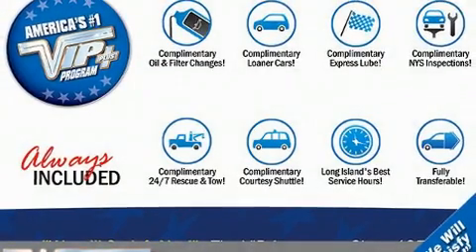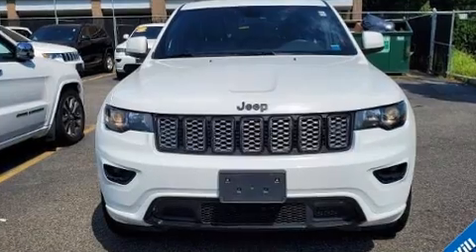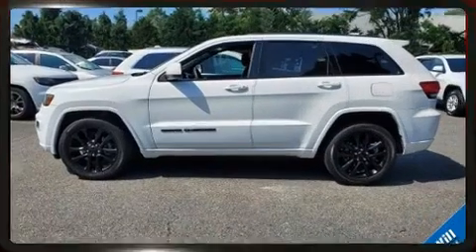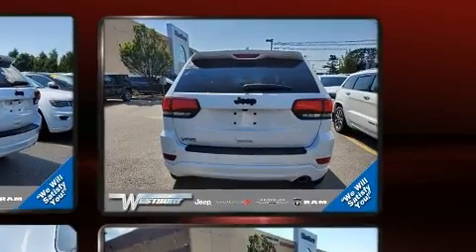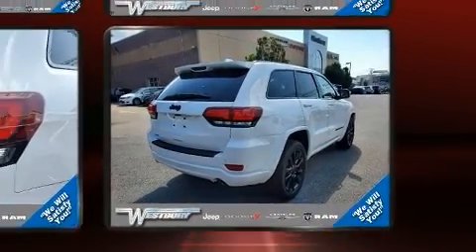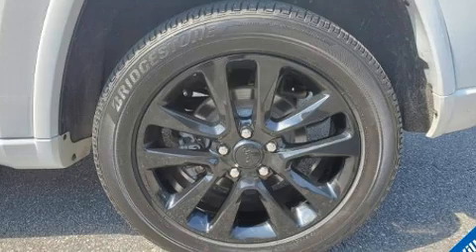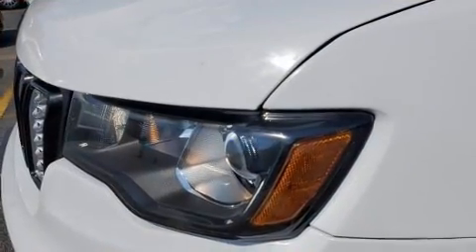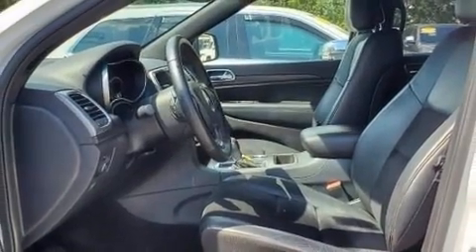2017 Jeep Grand Cherokee Altitude in Jericho, NY 11753-1004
You can expect a lot from the 2017 Jeep Grand Cherokee. With fewer than 15,000 miles on the odometer, this 4 door sport utility vehicle prioritizes comfort, safety and convenience. It features an automatic transmission, 4-wheel drive, and a refined 6 cylinder engine. Top features include a split folding rear seat, delay-off headlights, a rear window wiper, 1-touch window functionality, a trip computer, an outside temperature display, power door mirrors and heated door mirrors, and leather upholstery. Jeep also prioritized safety and security with features such as: dual front impact airbags, head curtain airbags, traction control, anti-whiplash front head restraints, a panic alarm, an emergency communication system, and 4 wheel disc brakes with ABS. Brake assist technology provides extra pressure when applying the brakes. We have the vehicle you've been searching for at a price you can afford. Stop by our dealership or give us a call for more information.